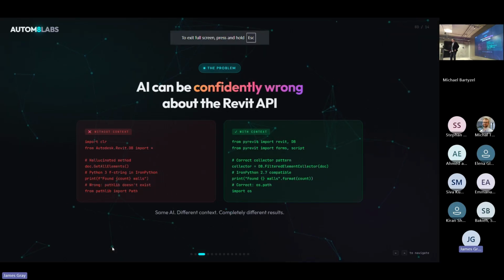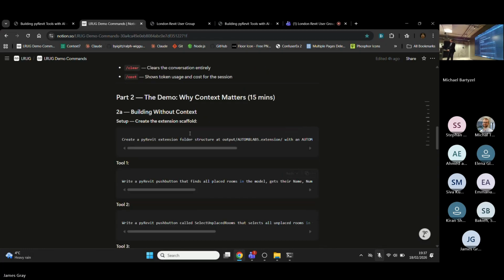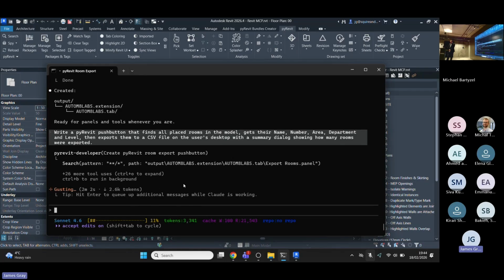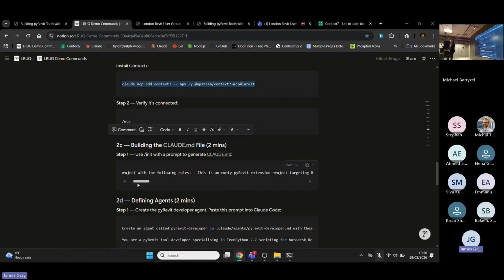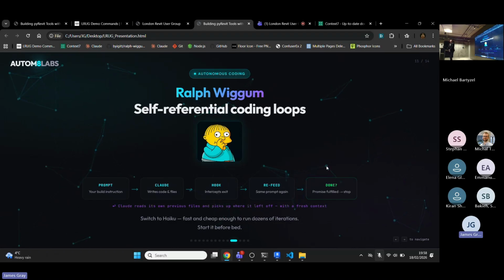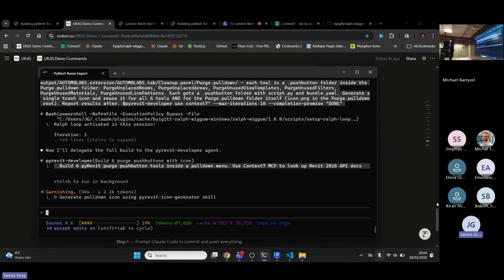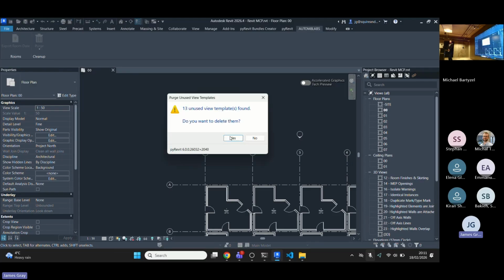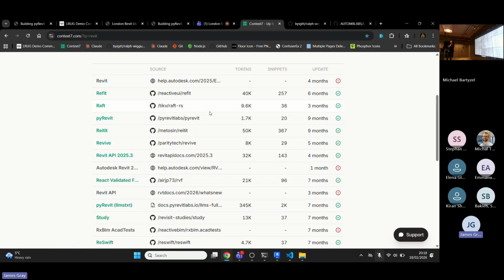London Revit User Group 20260218 James Grey Building pyRevit Tools with AI From Zero to Toolbar Us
Please note - there is no sound for the first 5 minutes 15 seconds.

James Grey Presenting

AI coding tools are getting better, but without the right context they will confidently produce code that looks correct but fails at runtime.
In this session, James will show how to set up Claude Code as the ultimate pyRevit development environment - with a curated knowledge base, specialised agents, and live documentation via Context7 MCP - so that AI-generated tools actually run first time. He will demonstrate the difference between vanilla AI output and context-aware output with a side-by-side comparison, then build pyRevit tools live using autonomous coding agents that keep working until the job is done.